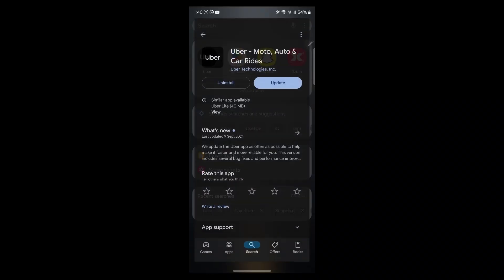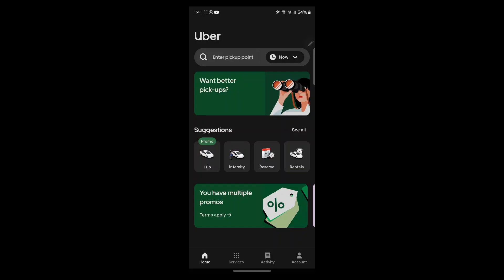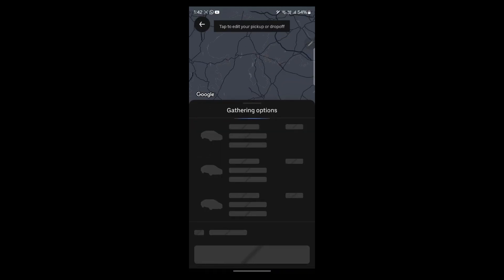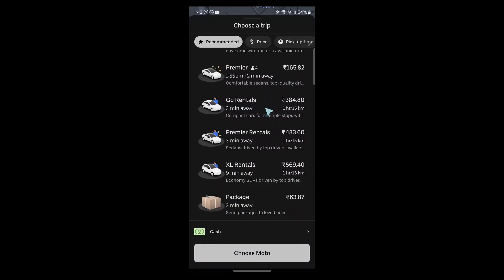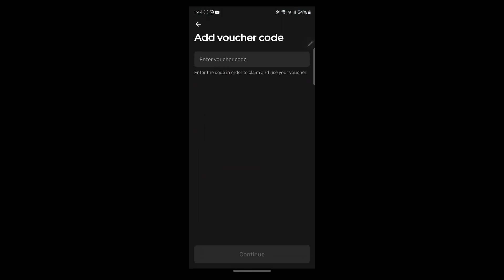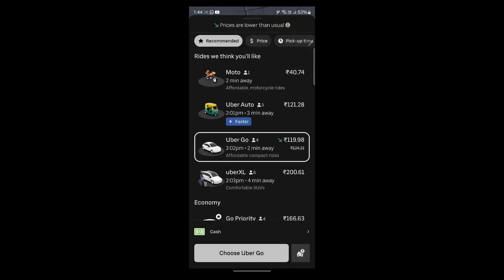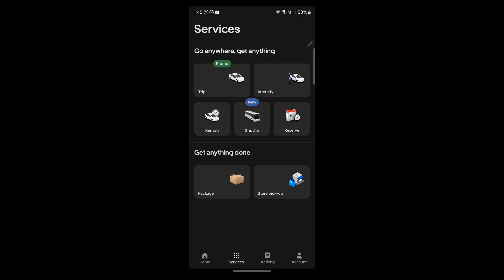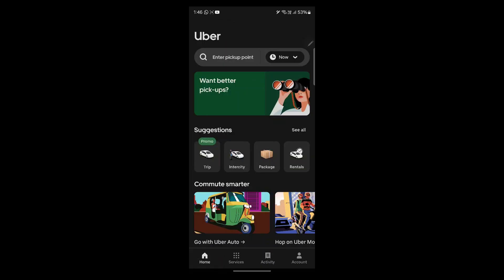Uber App Tutorial - How to Use Uber App as a Passenger (2026)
Uber App Tutorial - How to Use Uber App as a Passenger
In this video, we’ll provide an Uber app tutorial, showing you how to use the Uber app as a passenger step-by-step. From booking a ride to navigating the app’s features, we’ll guide you through the entire process. Follow along to learn how to use Uber efficiently and get to your destination with ease!